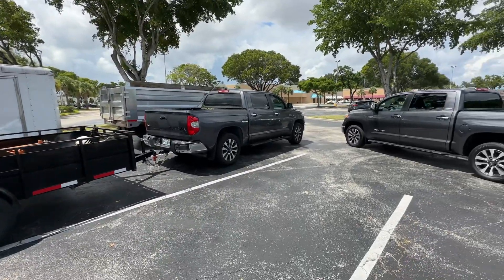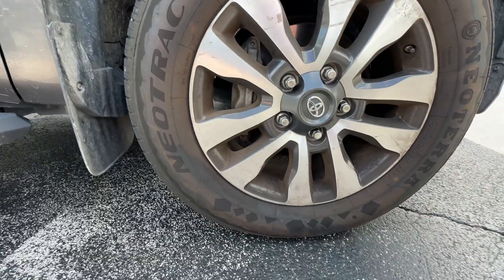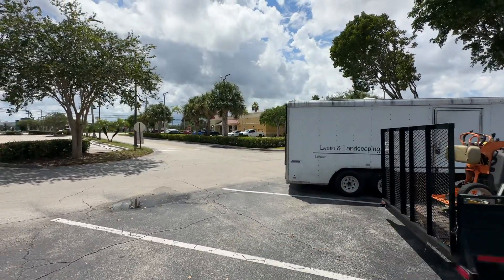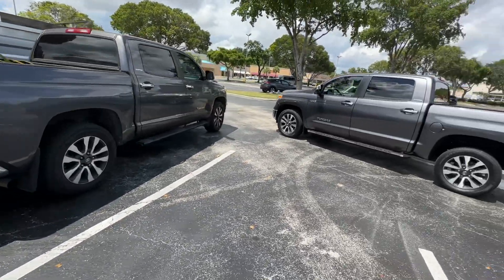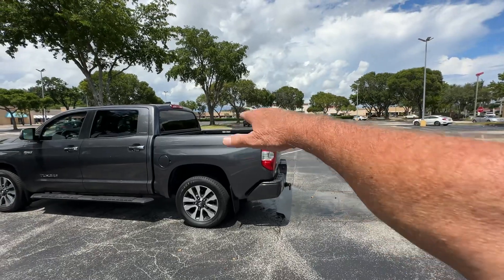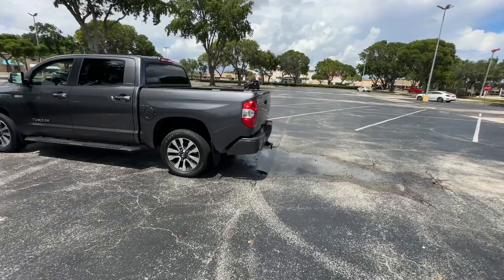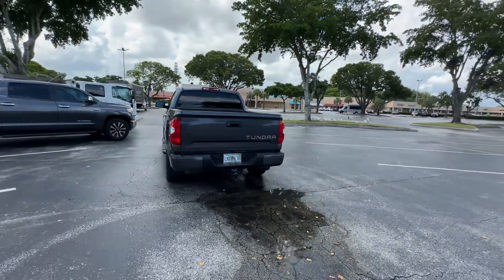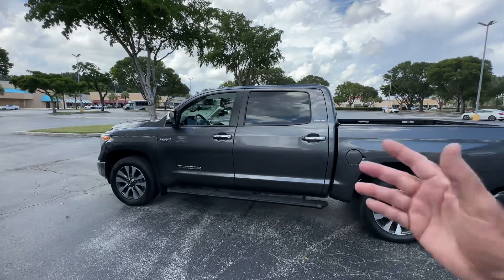Two Toyota Tundra Limiteds in Magnetic Grey ￼￼4x4 and 4x2